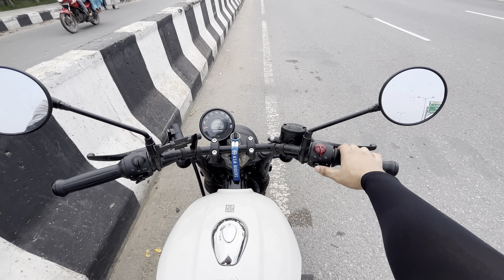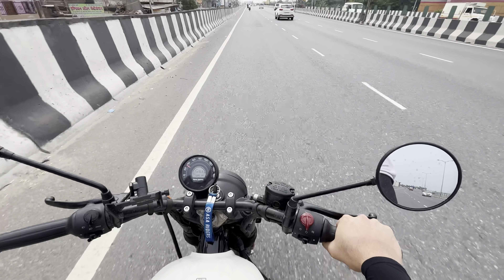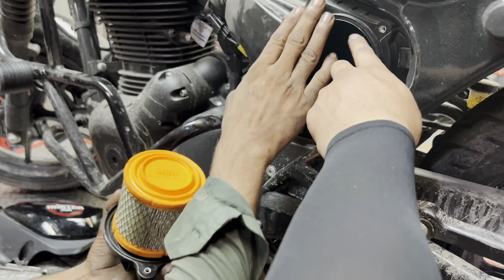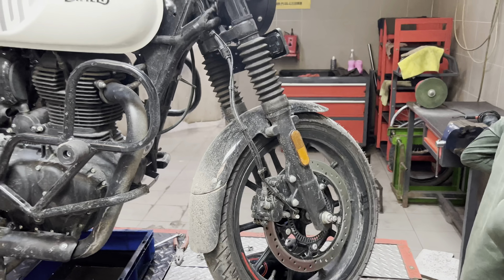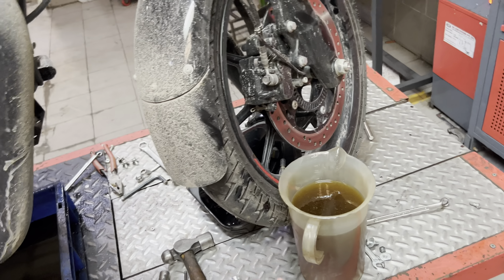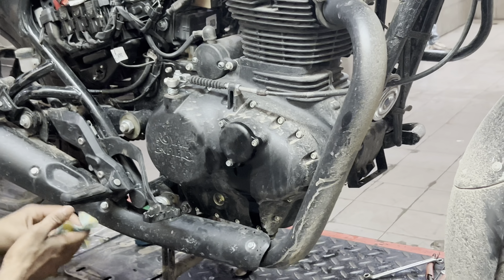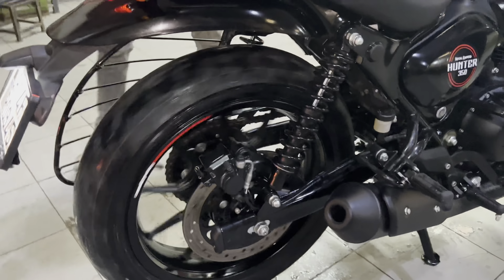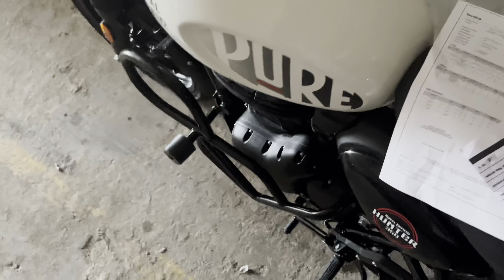RE Hunter 350 First Service , Full details Total price | First free service Royal Enfield Hunter 350